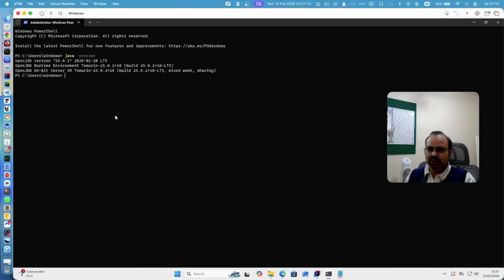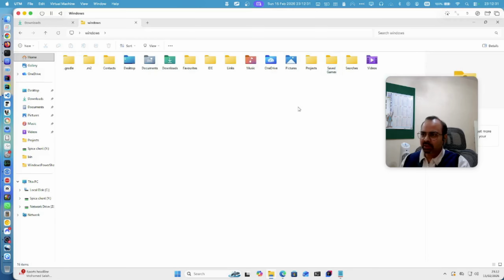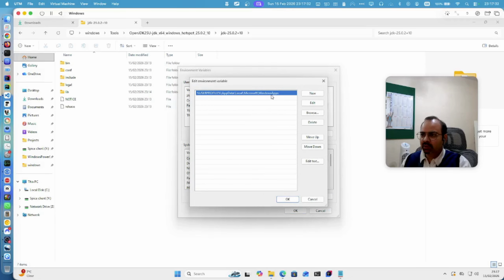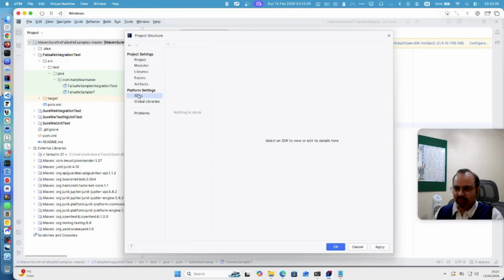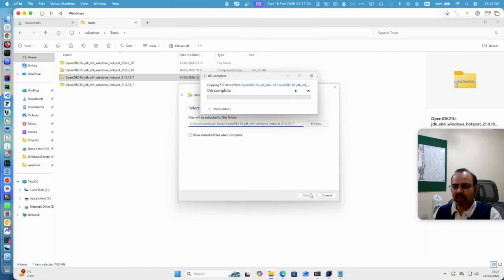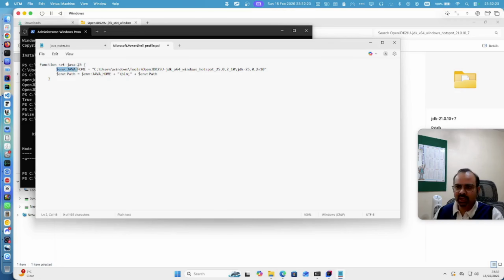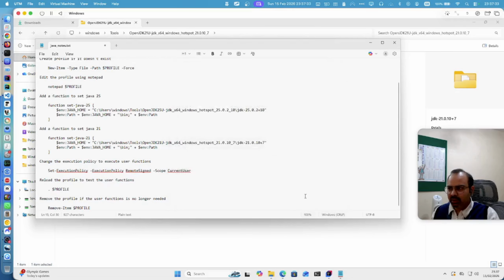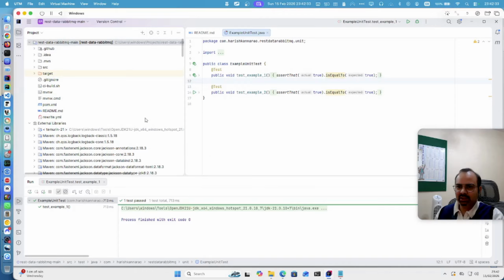Windows - Install Multiple Java JDK and switch JDK as non-admin user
This video is a step by step guide on how to manually install Java JDK as a non-administrator user from binary zip file. Also install multiple java versions and switch java version in Terminal and IDEs.

In this tutorial, we cover:
- Single Java Version installation
- Multiple Java Versions installations
- Instant switch between java versions
- Permanent switch between java versions
- Configure IDEs

**Commands**

Check if profile exists

# --- Profile Check ---
  Test-Path $PROFILE
# --- End of Script ---

Create profile if it doesn't exist

# --- Create Profile ---
  New-Item -Type File -Path $PROFILE -Force
# --- End of Script ---

Edit the profile using notepad

# --- Edit Profile ---
  notepad $PROFILE
# --- End of Script ---

Add a function to set java 25

# --- Java 25 User Function ---
  function set-java-25 {
    $env:JAVA_HOME = "C:\Users\windows\Tools\OpenJDK25U-jdk_x64_windows_hotspot_25.0.2_10\jdk-25.0.2+10"
    $env:Path = $env:JAVA_HOME + "\bin;" + $env:Path
# --- End of Script ---

Add a function to set java 21

# --- Java 21 User Function ---
  function set-java-21 {
    $env:JAVA_HOME = "C:\Users\windows\Tools\OpenJDK21U-jdk_x64_windows_hotspot_21.0.10_7\jdk-21.0.10+7"
# --- End of Script ---

Change the execution policy to execute user functions

# --- Change Execution Policy ---
  Set-ExecutionPolicy -ExecutionPolicy RemoteSigned -Scope CurrentUser
# --- End of Script ---

Reload the profile to test the user functions

# --- Reload Profile ---
  . $PROFILE
# --- End of Script ---

Remove the profile if the user functions is no longer needed

# --- Remove Profile ---
  Remove-Item $PROFILE
# --- End of Script ---